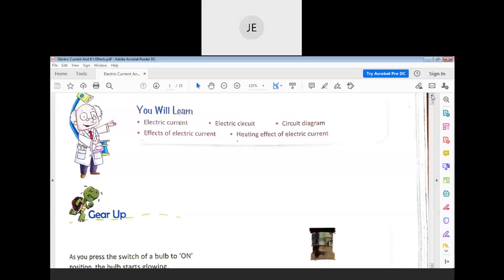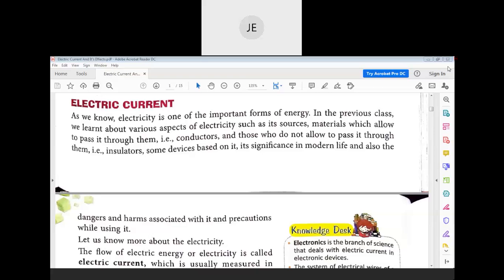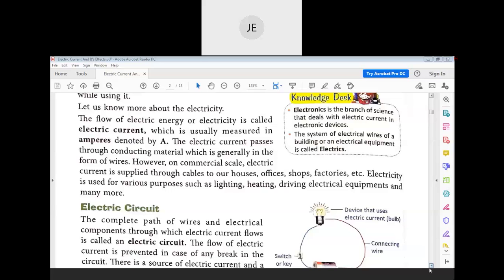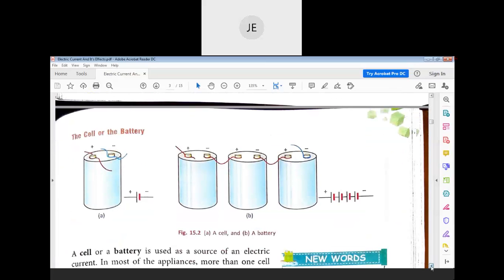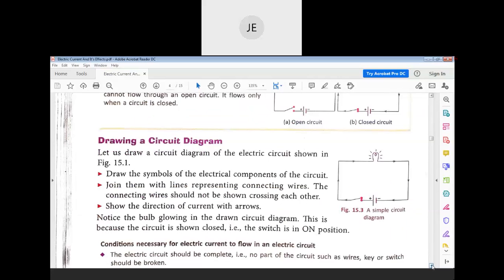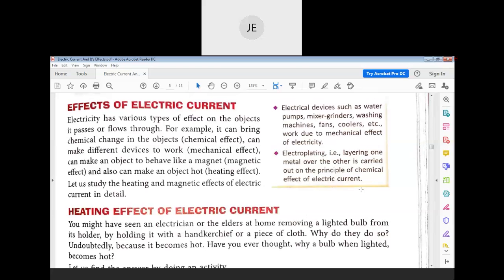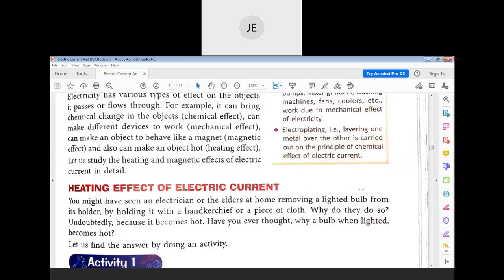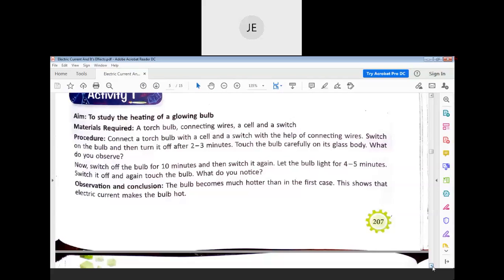Electricity and effects-1